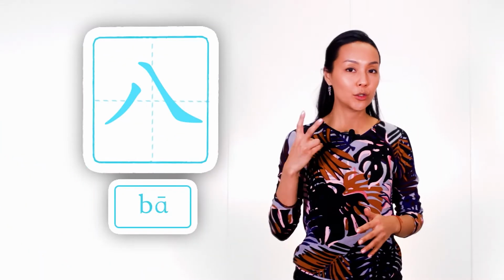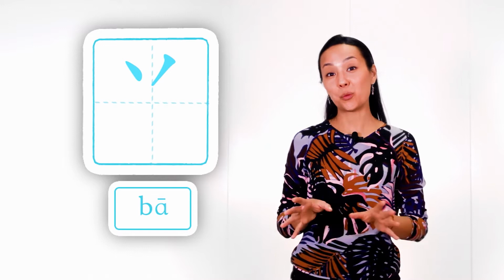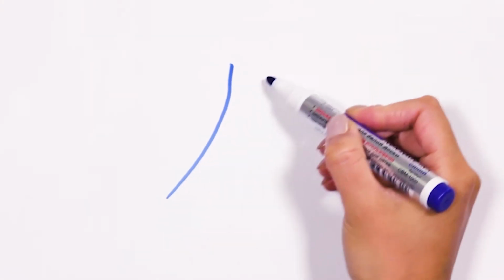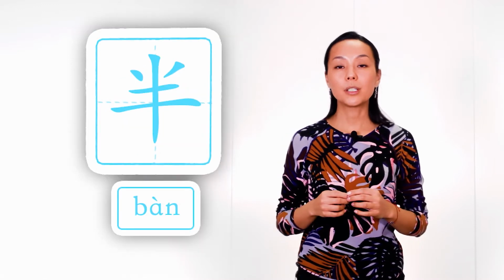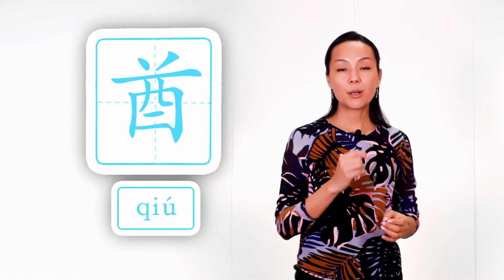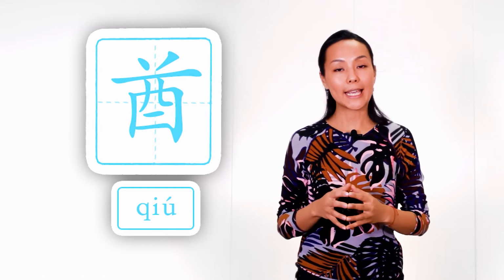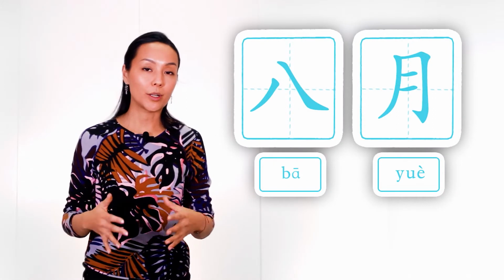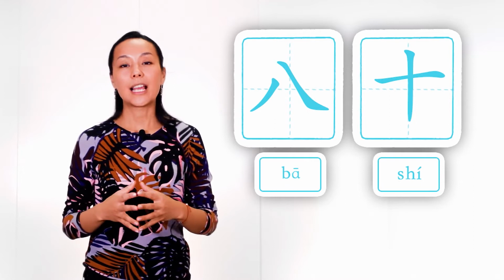Chinese Radical #43: 八 (eight / divide) 🎱 Dinara Min School ✌